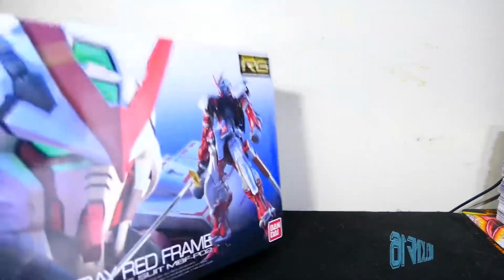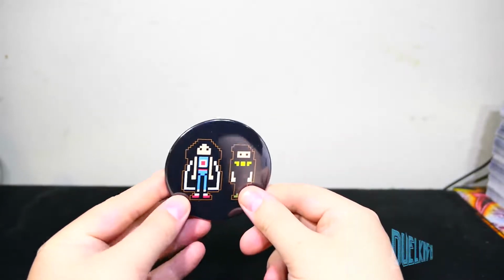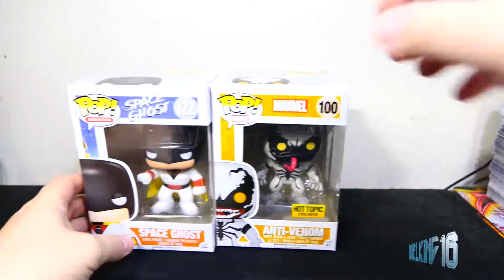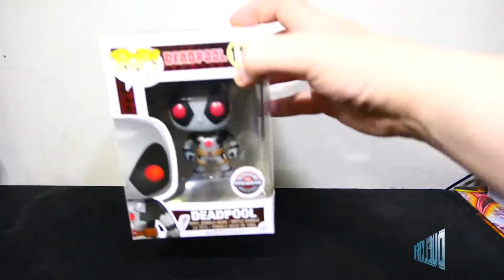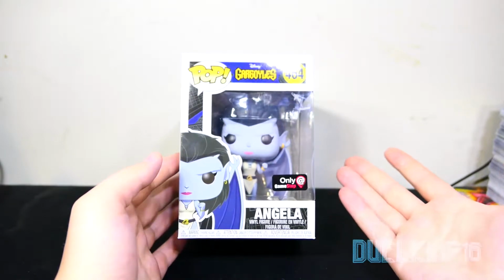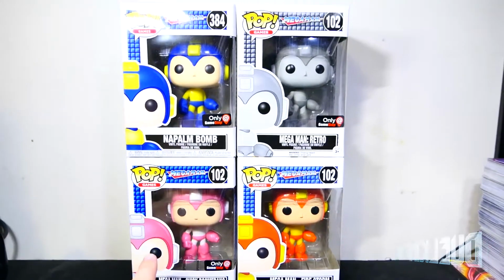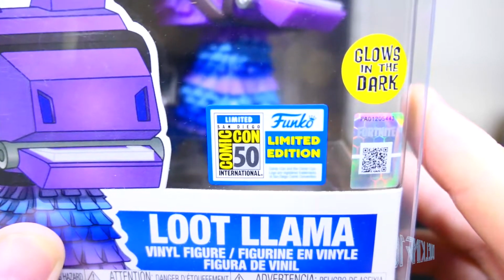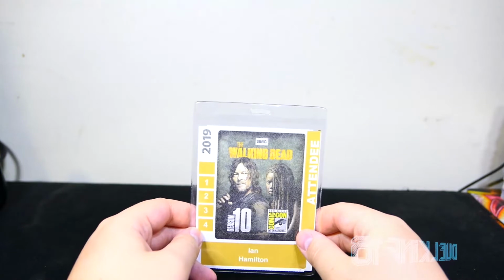Duelking16 @San Diego Comic Con 2019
If you are interested in seeing or purchasing one of the best drones out there I suggest you click this link.